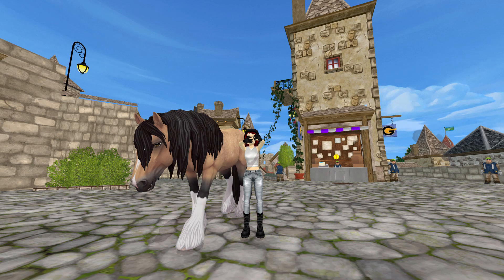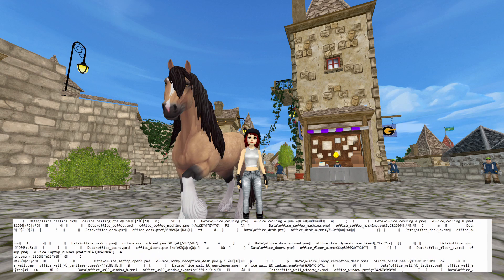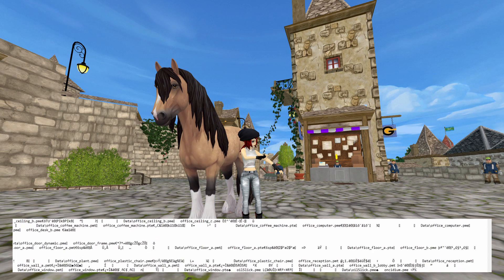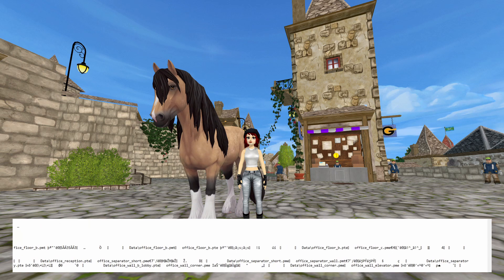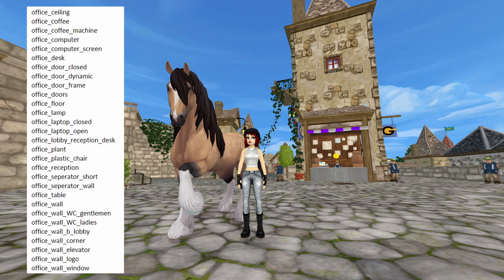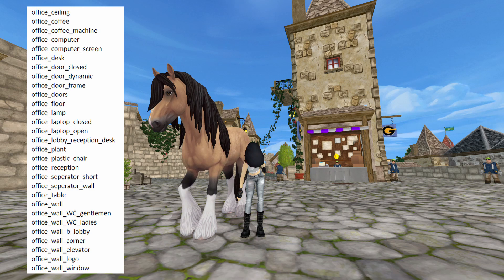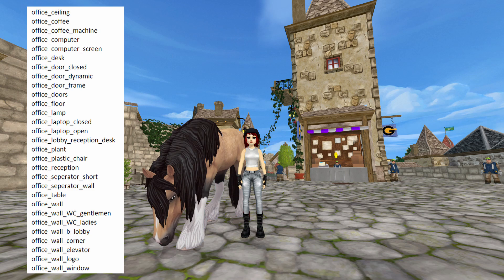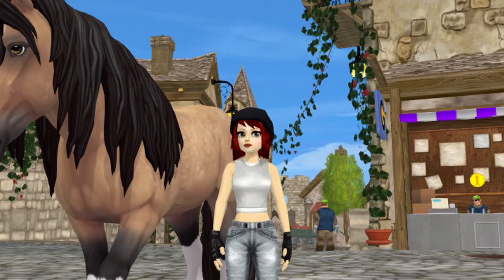SSO game files: The Office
The SSO game files show codes for a finished office, but what exactly is this office for?